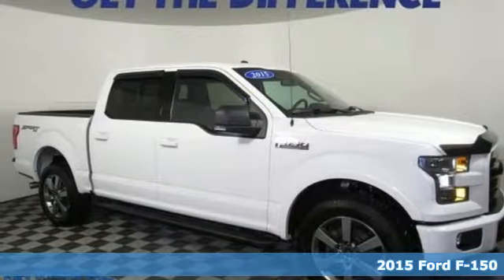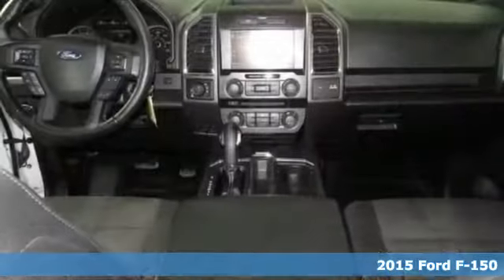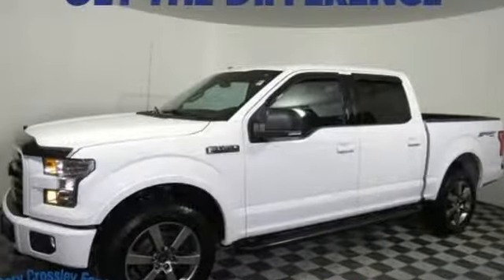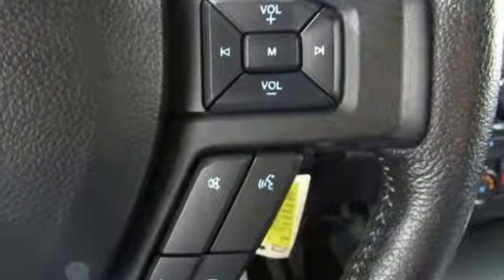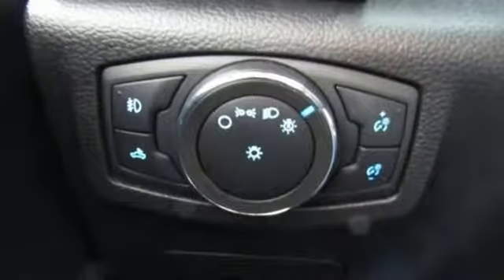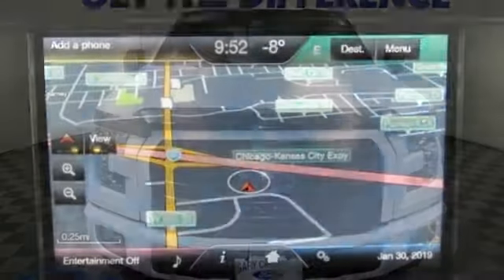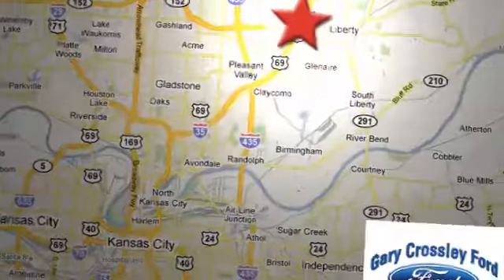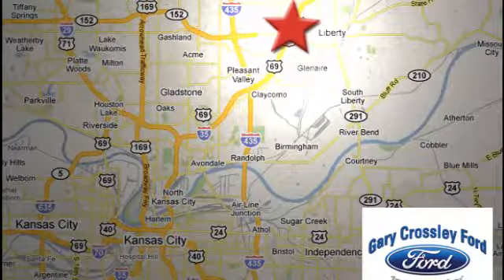Used 2015 Ford F-150 Kansas City MO Liberty, MO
Year: 2015
Make: Ford
Model: F-150
Engine: 5.0L V8
Transmission: Automatic 6-Speed
Color: Oxford White
Stock #: 181464B
VIN: 1FTEW1EF7FKD67532
CARFAX One-Owner. Clean CARFAX. Oxford White 2015 Ford F-150 XLT 4WD 6-Speed Automatic Electronic 5.0L V8 FFV // Clean CarFax \\ // Local Trade In \\ // One Owner \\ // Rear Back Up Camera \\ // Sunroof / Moonroof \\ // Panoramic Roof \\ // New Tires \\ // Spray In Bed Liner \\ // Remote Start \\ // Trailer Tow Package \\ // Heated Seats \\ 10-Way Power Driver's & Passenger Seats 110V/400W Outlet 4x4 FX4 Off-Road Decal Auxiliary Transmission Oil Cooler Chrome Billet Style Grille w/Chrome Surround Chrome Door & Tailgate Handles w/Body-Color Bezel Chrome Step Bars Class IV Trailer Hitch Receiver Equipment Group 302A Luxury Front & Rear Off-Road Tuned Shock Absorbers FX4 Off-Road Package Heated Front Seats Hill Descent Control LED Box Lighting Power Driver/Passenger Lumbar Power-Sliding Rear Window Remote Start System Reverse Sensing System Single-Tip Chrome Exhaust SYNC with MyFord Touch Trailer Tow Package Upgraded Front Stabilizer Bar Wheels: 18' Chrome-Like PVD XLT Chrome Appearance Package.brbrYear End Clearance! Recent Arrival!brbrAwards:br * Green Car Journal 2015 Green Car Technology Award * NACTOY 2015 North American Truck of the Year * 2015 KBB.com Brand Image AwardsbrBased on 2017 EPA mileage ratings. Use for comparison purposes only. Your mileage will vary depending on how you drive and maintain your vehicle driving conditions and other factors.brWhat separates a Gary Crossley Pre-Owned vehicle from the rest in our market is QUALITY! We spend more time and money then the competitors to assure customer satisfaction and customer retention! We do every bit of Mechanical reconditioning in house with Union Master Ford Certified Technicians and that will never change! ONCE YOU FIND THE CAR TRUCK VAN OR SUV YOU ARE LOOKING FOR DO NOT Wait to CALL We turn over just about our entire inventory 1 and a half times a month Call the Internet Team ! Thank you for taking time to look at a QUALITY Gary Cro

HOURS